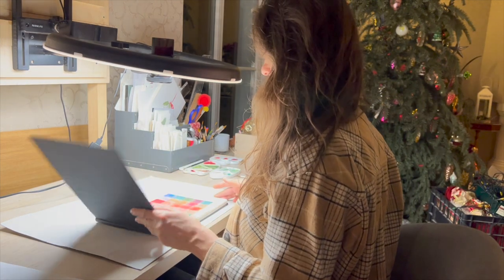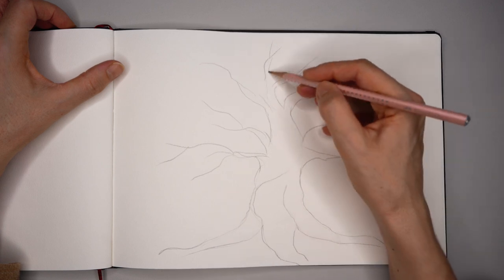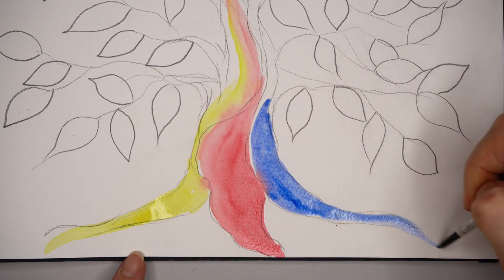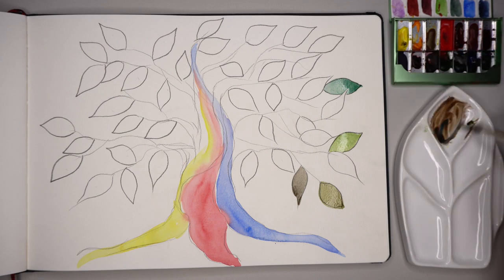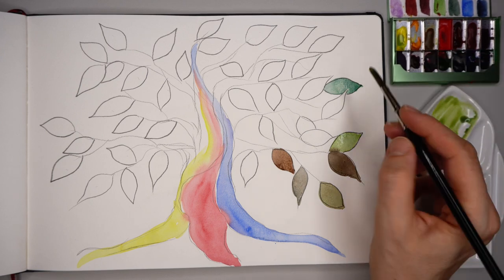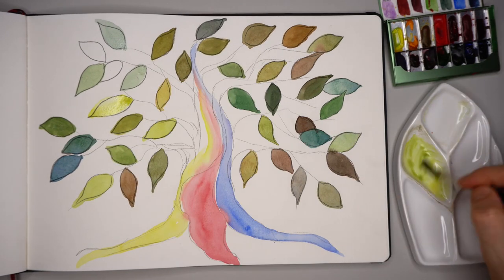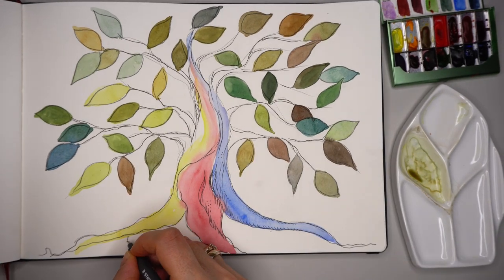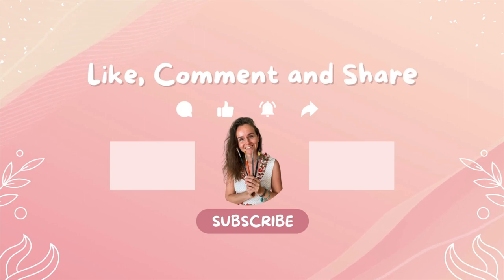Color Mixing Greens with Watercolors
Helpful Watercolor Tips and Tricks, Lesson 12 - Color mixing greens with watercolors. In this video, I'm using 3 pigments and with these 3 pigments, I mixed 40 green color tones. Pigments:
❇️Lemon Yellow;
❇️Alizarin Crimson;
❇️Ultramarine Blue
You can use pigments that you have - Cadmium Yellow, Cadmium Red/Winsor Red, French Ultramarine/Cobalt Blue - experiment with tools that you have, and don't let obstacles stop you from creating and learning :)

You can make suggestions on your main painting issues, will be uploading these Lessons once a week!

               Kristine